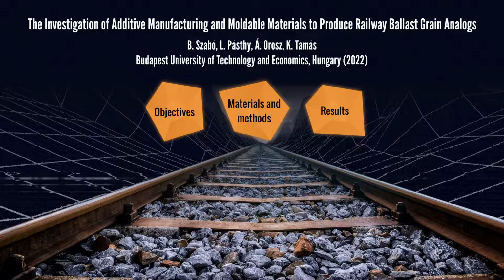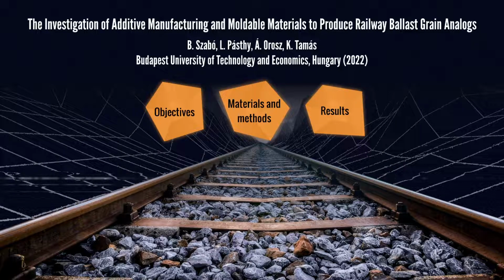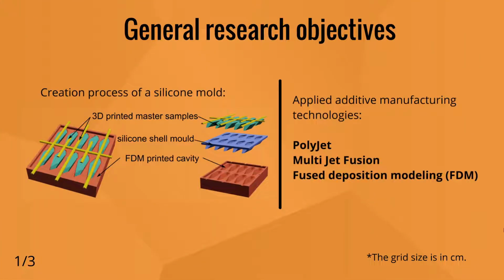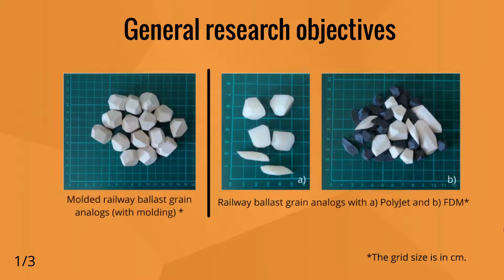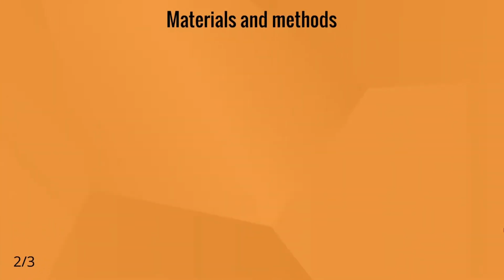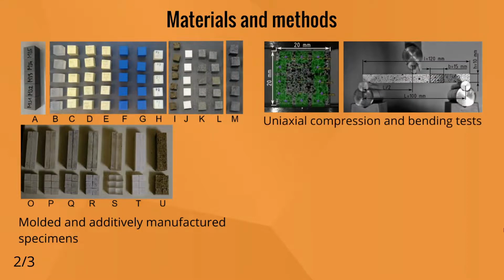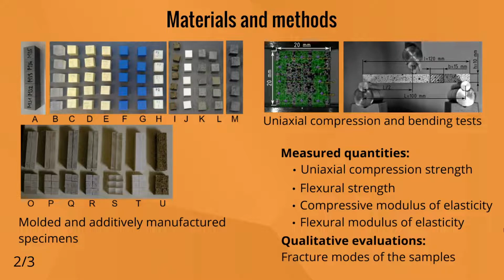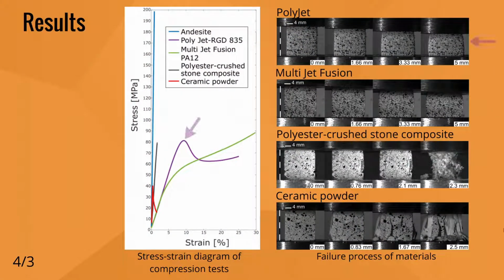The investigation of additive manufacturing and moldable materials to produce railway ...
The size and shape of individual grains play an important role in the mechanical behavior of granular materials such as the strength and the stability of railway ballast. The aim of this research is to investigate materials from which reproducible grains with irregular convex geometry can be produced by molding and additive manufacturing technologies in order to create replicable artificial railway ballast assemblies that can be used in experiments. Packings with controlled grain shape results more controlled investigations contrarily to using natural grains with random geometry. Specimens were made from railway ballast materials, three groups of moldable materials (materials used in the construction industry, thermosetting polymers, and certain low-strength materials) and additively manufactured polymers. Uniaxial compression and bending tests were performed on these specimens. The mechanical properties of typical railway ballast materials (basalt and andesite) were compared with the properties of artificially produced materials. Of the moldable materials, we recommend the use of polyester resin, mixed with fine-graded crushed stone aggregate or the application of ceramic powder. Furthermore, the PolyJet and Multi Jet Fusion additive manufacturing technologies produced specimens with the closest mechanical properties to basalt and andesite.